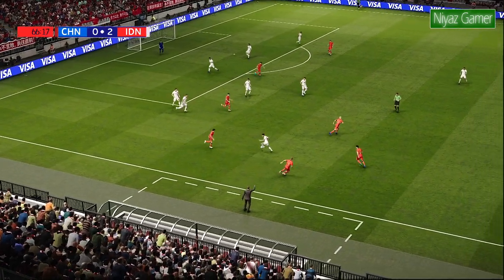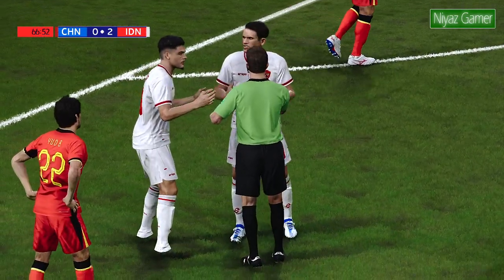CHINA vs INDONESIA | FIFA World Cup 2026 USA | Full Match All Goals | PES Gameplay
Simulation eFootball Pro evolution soccer 2021

In this space we Play real matches using the video game eFootball PES 2021, All the videos uploaded to this channel are recorded from a video game with own, we upload videos in order to entertain Everyone.